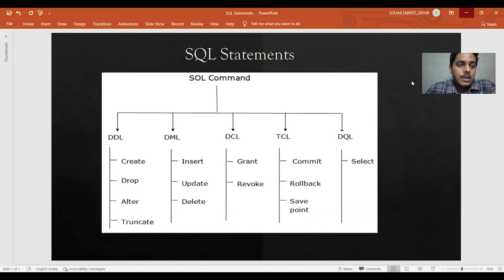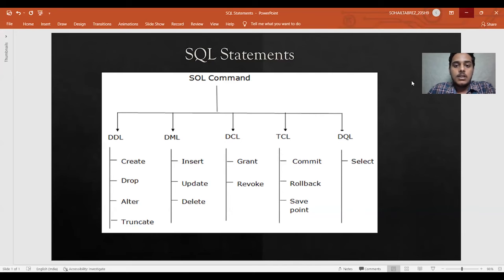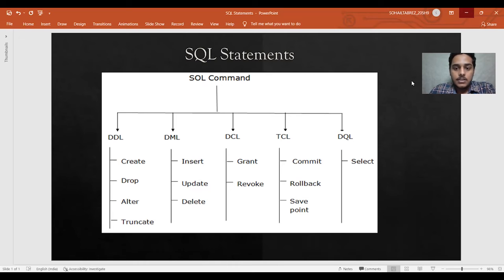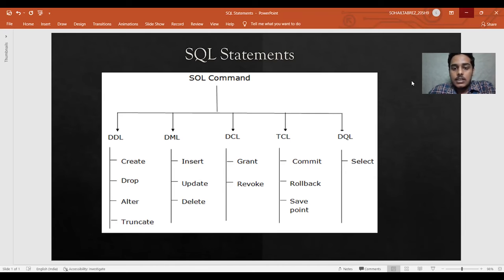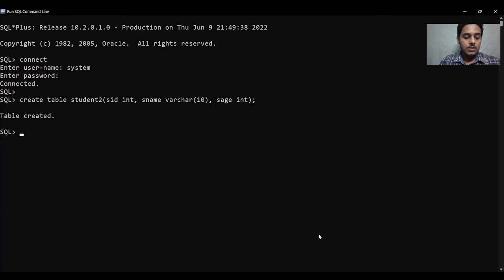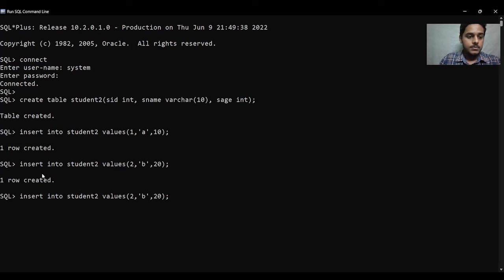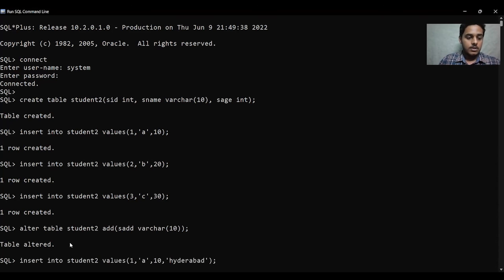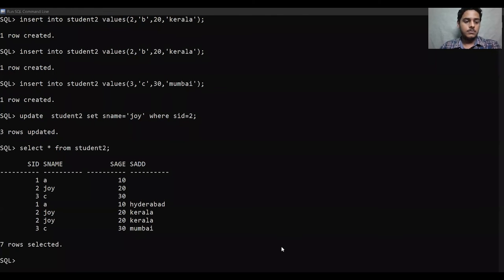SQL statements in JAVA